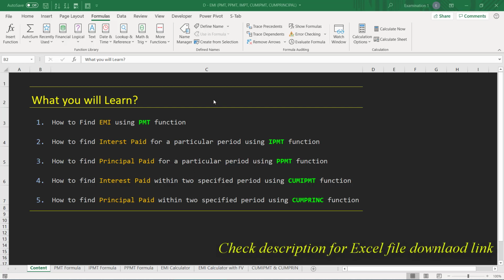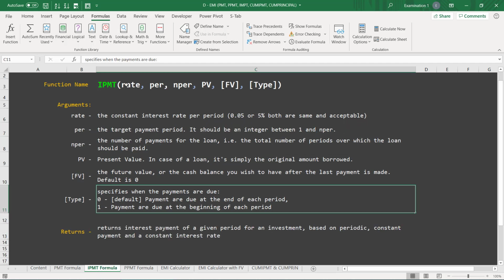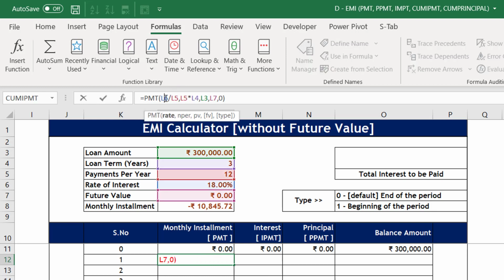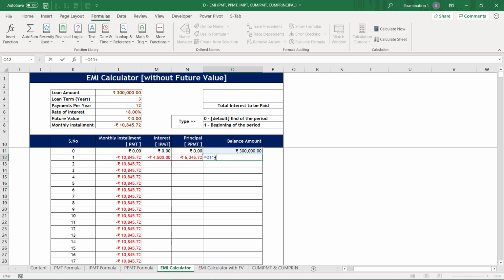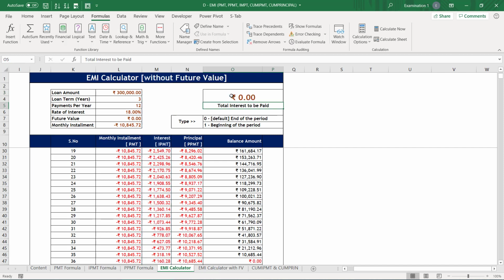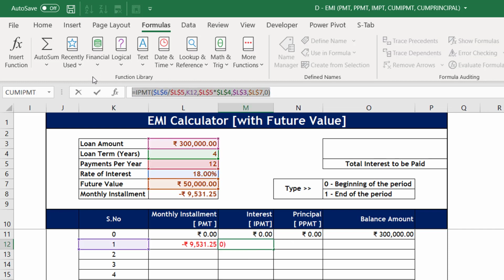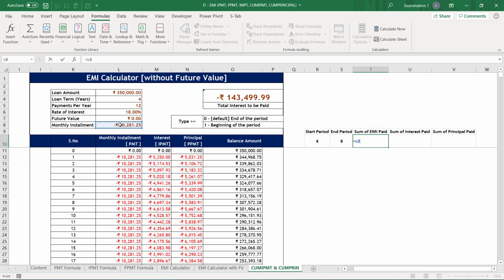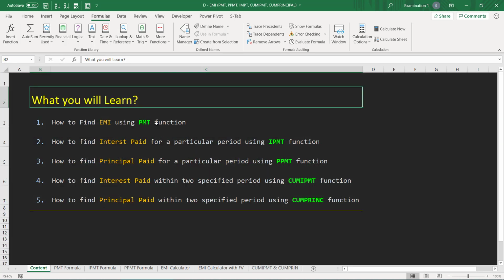How to use PMT, IPMT, PPMT, CUMIPMT and CUMPRINC function in excel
This video explains how one can use PMT function to calculate EMI, IPMT & PPMT function to calculate interest and principal paid in a period respectively along with CUMIPMT and CUMPRINC to find interest and Principal paid within specific periods respectively.